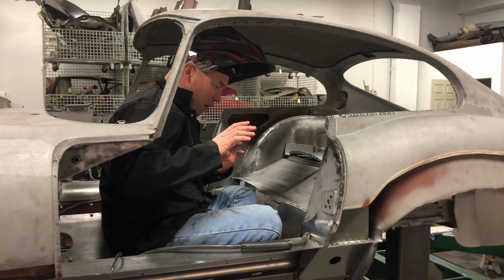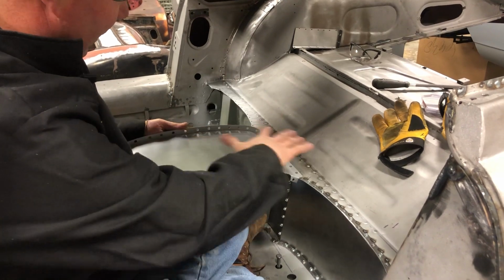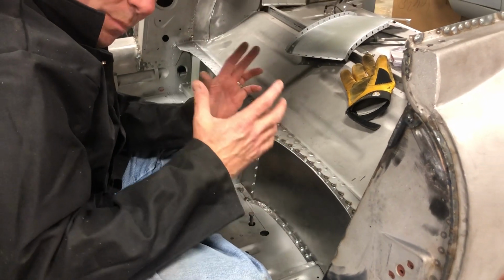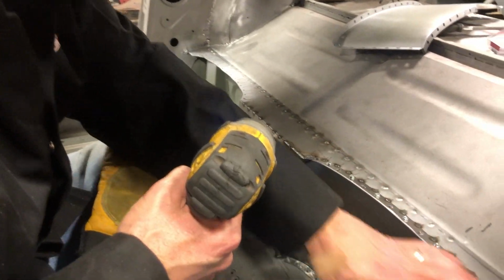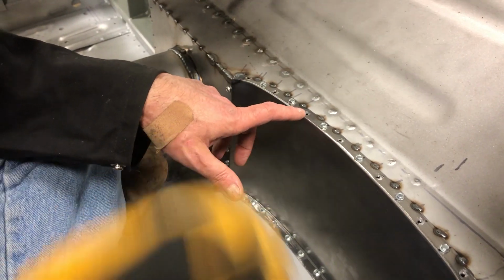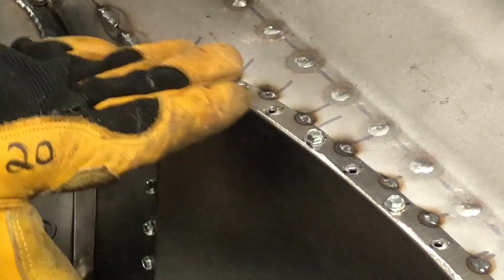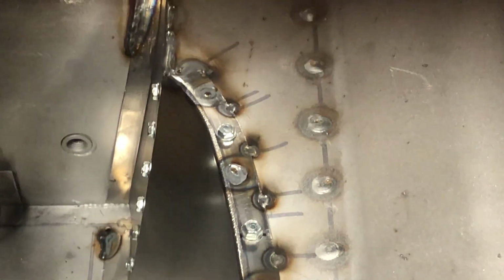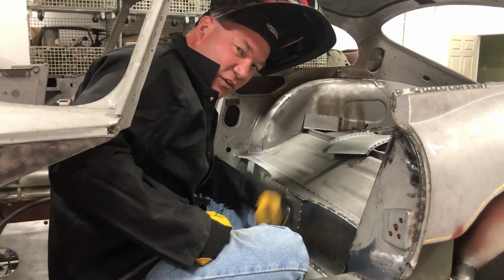Jaguar E-Type - How to Install Panels with Plug Welding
This video will show you everything you need to know to make PERFECT plug welds when installing panels with a MIG welder.  Because we are restoring these cars "out of order" vs. how they were originally asembled, we have to use plug welds instead of spot welds in many locations - as is the case with these rear lower bulkhead "seat dish" panels.  There are several tips and tricks in this video to make sure you get that perfect plug weld every time.  Hope this helps! - Chuck

Monocoque Metalworks is a fabrication shop that specializes in the restoration of Jaguar E-Type body shells and bonnets.  We also produce a full line of panels that are unmatched for precision and quality.